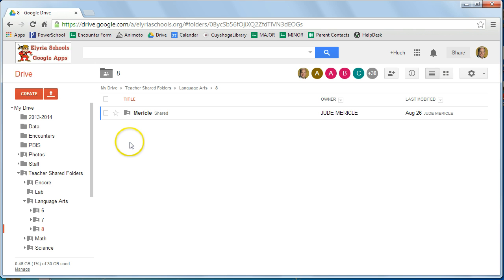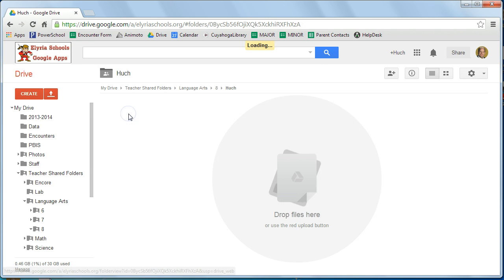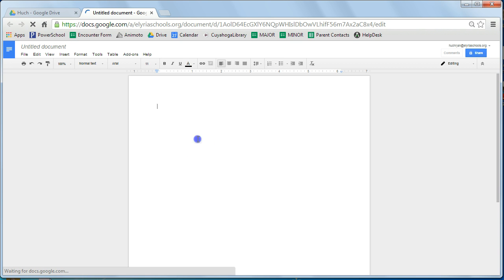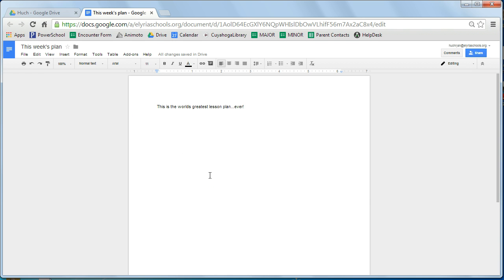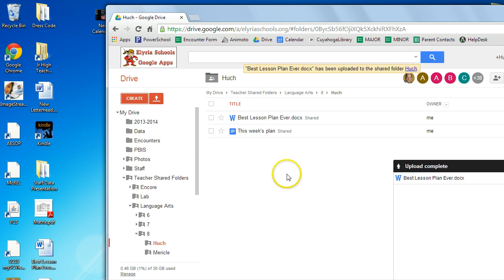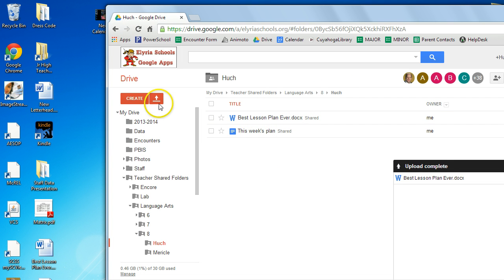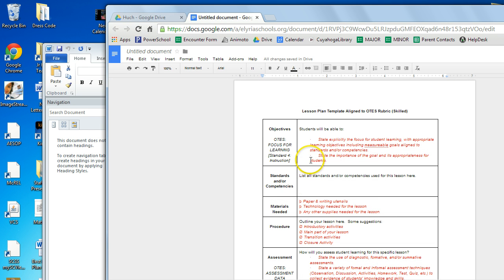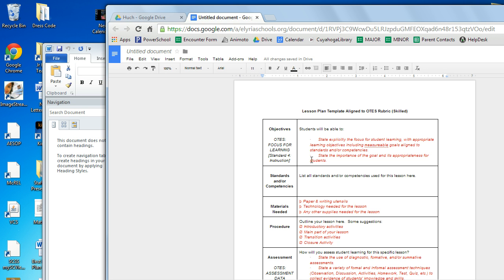Lesson Plans on Google Docs